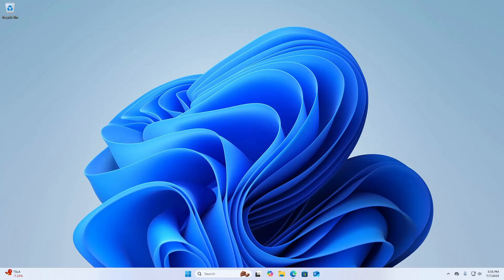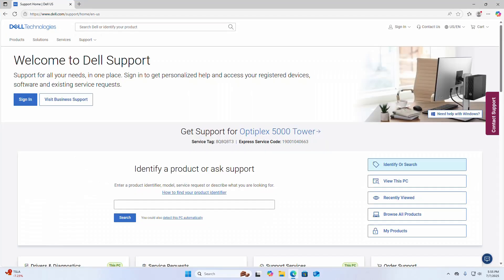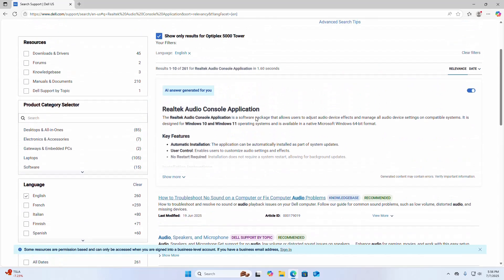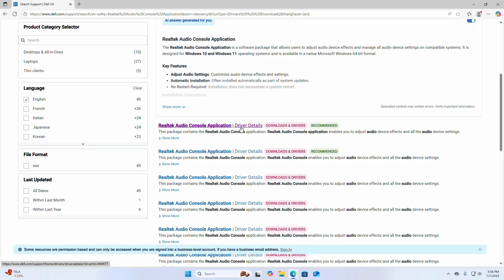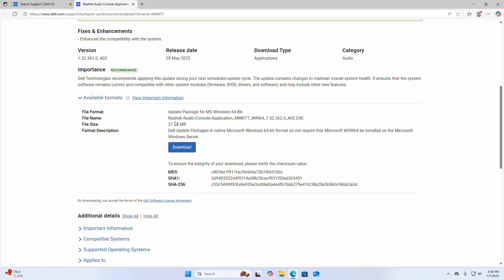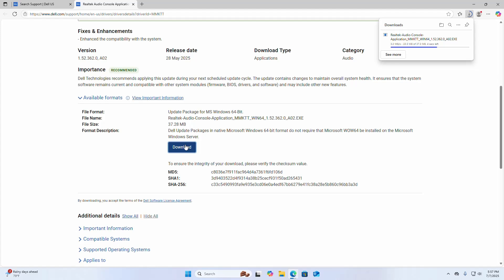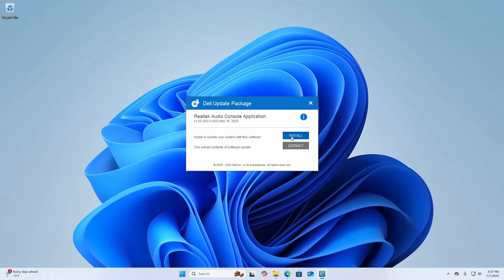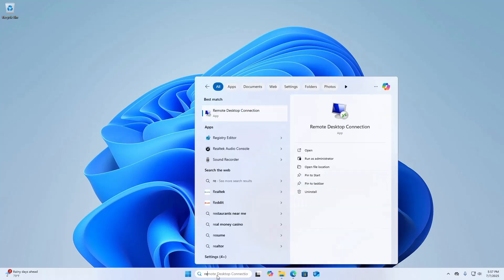How to install RealTek Audio Console in Windows 11 on Dell PC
Learn how to easily install the Realtek Audio Console on your Dell PC running Windows 11! This step-by-step tutorial walks you through the full installation process, including downloading drivers, troubleshooting common issues, and getting your sound system fully functional.

📌 In this video, you’ll learn:

How to find and install the correct Realtek drivers

Where to download Realtek Audio Console safely

How to fix missing Realtek Audio Console in Windows 11

Solutions if Realtek drivers are not showing or working

💡 Works on most Dell laptops and desktops, including Inspiron, XPS, and Latitude series!

Microsoft Store (Realtek Audio Console): Open Microsoft Store and search for “Realtek Audio Console”